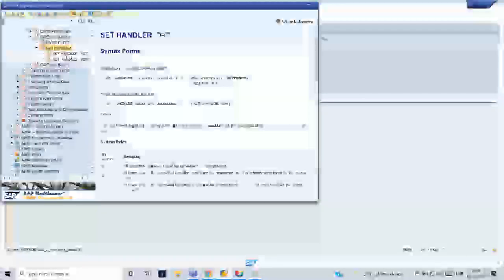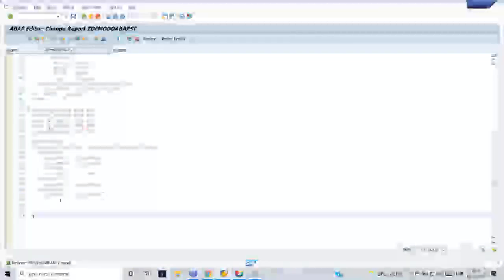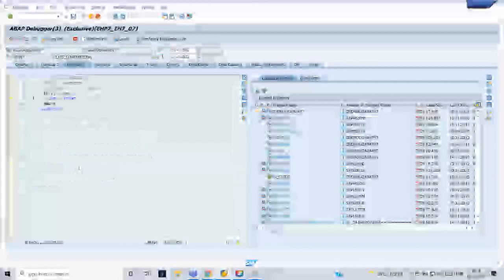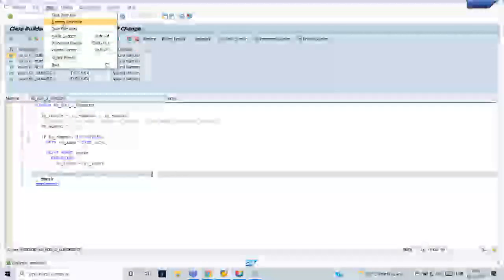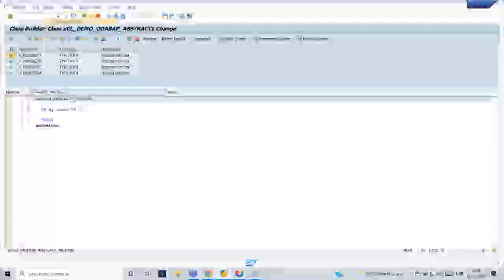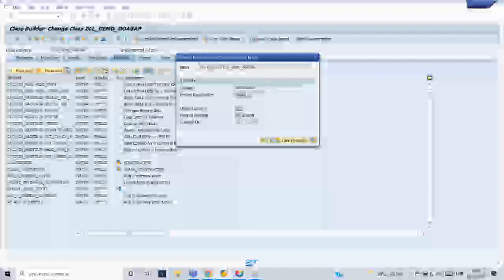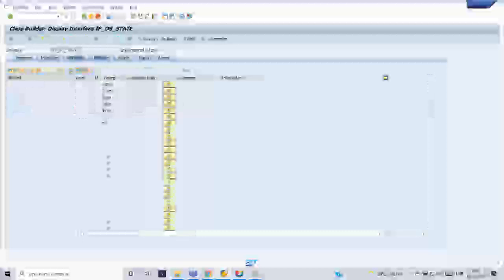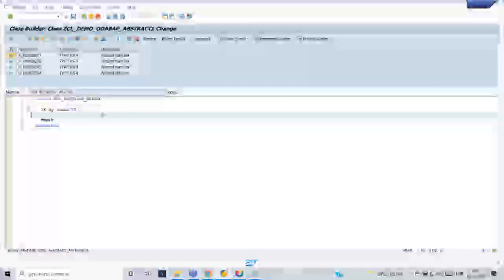001 Day 19 Training OO ABAP Casting & Abstract Classes UdemyIran Com